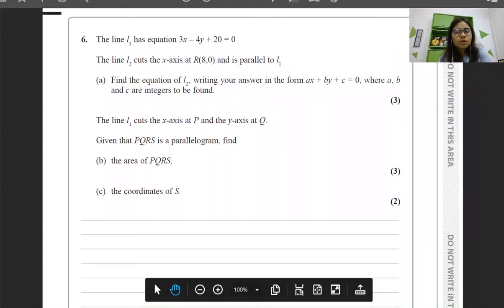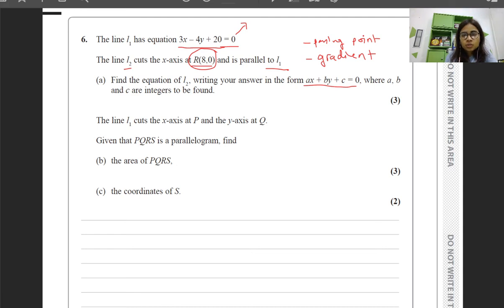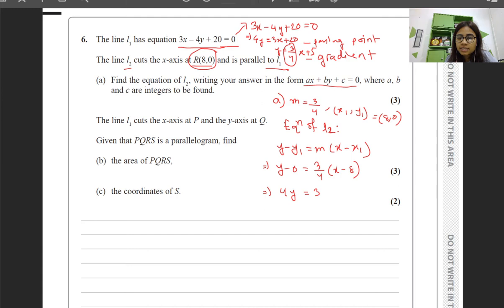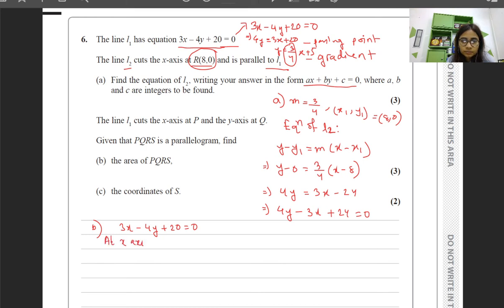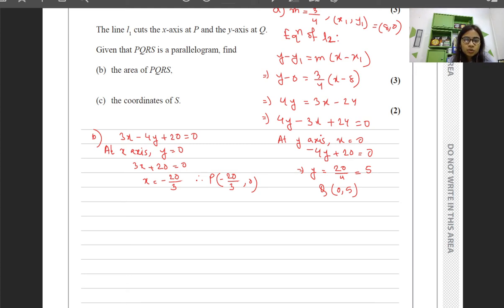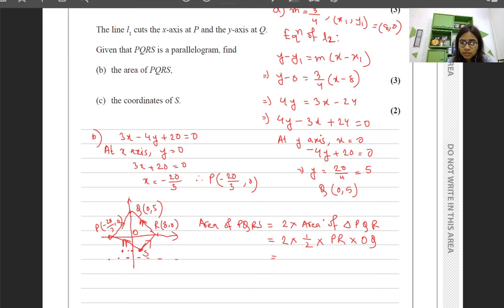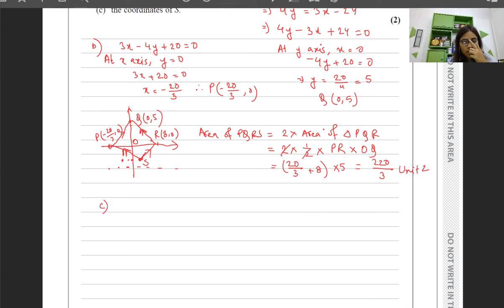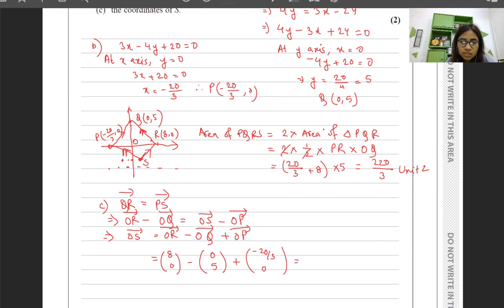P1 JAN 2020 Q6 (IAL) | EDEXCEL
Hello everyone,
I will try to make past paper solutions of IGCSE and IAL Mathematics Papers and few other conceptual videos too. Let me know if you have any queries in the comment section.